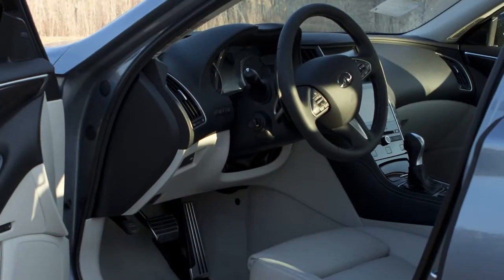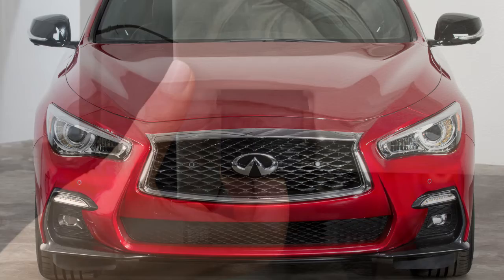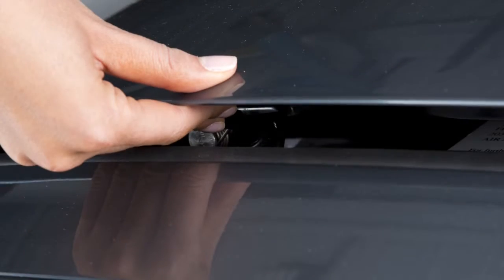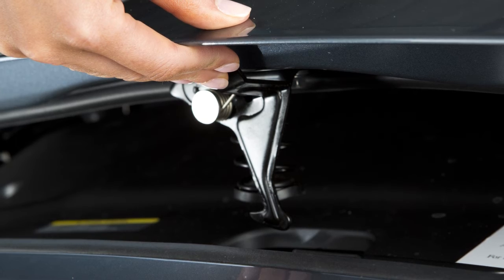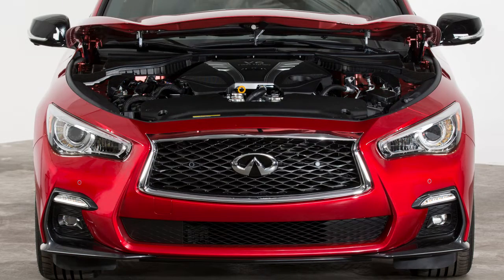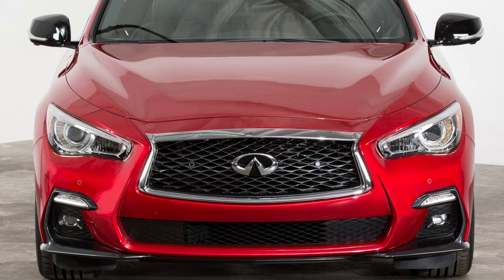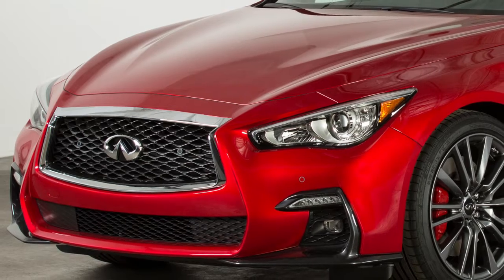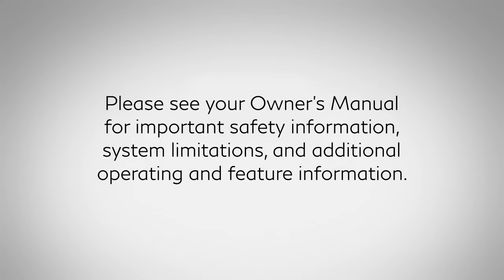2023 INFINITI Q50 - Hood Release